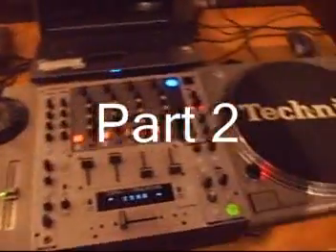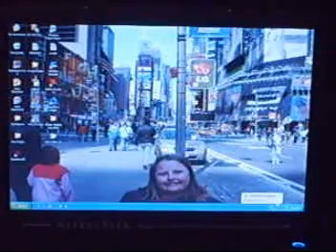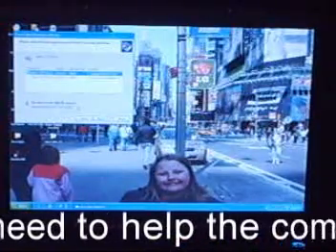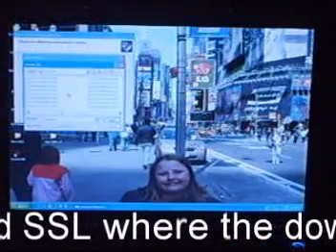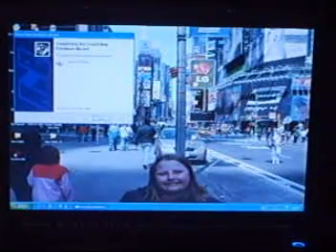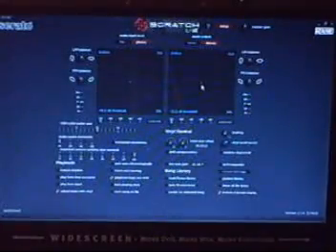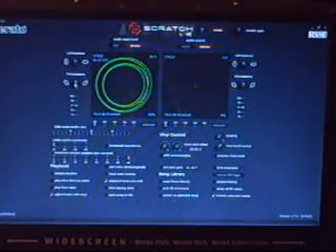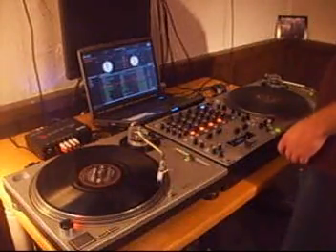Rane Serato Scratch Live - How To Hook Everything Up Pt. 2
In Part 2, we turn on the computer, install the drivers, adjust out turntables in the "Set-Up" screen of Serato and FINALLY "Throw Down" a bit.. HA!  Not the most exiting video because driver install is BORING!  However, it's very nessessary when it comes to setting up SSL.  Enjoy!